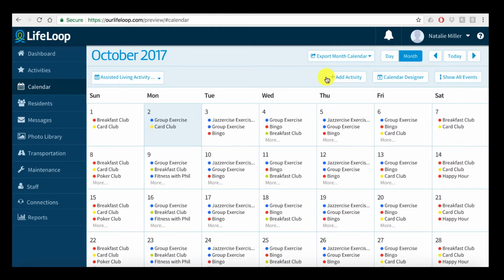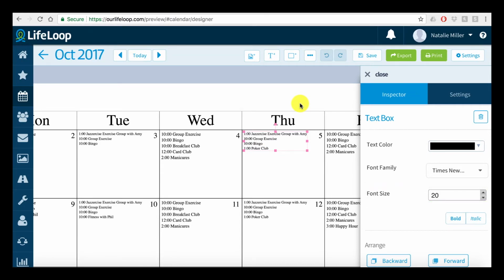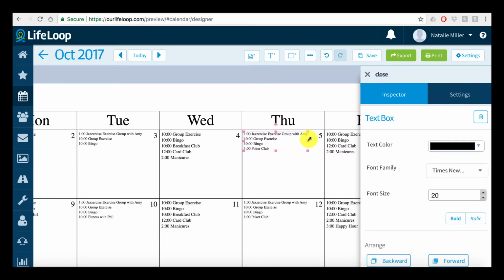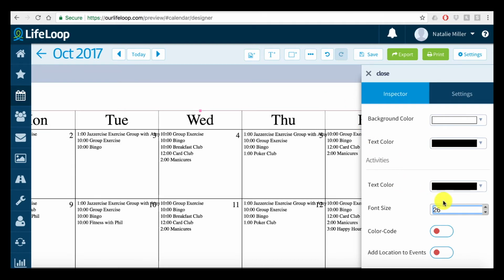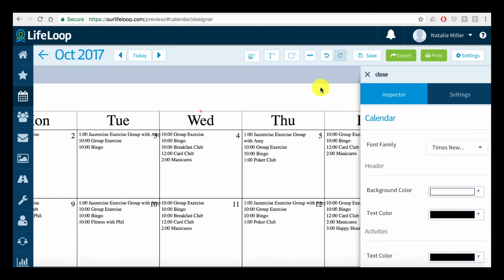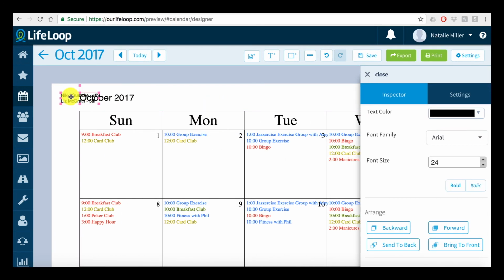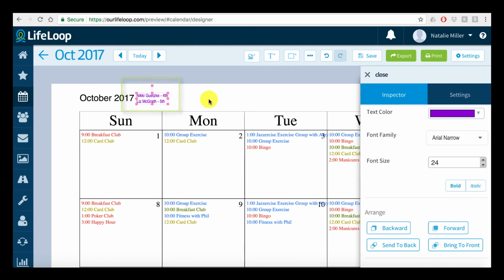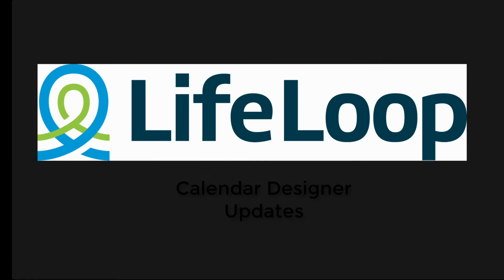Calendar Designer Updates - October 2, 2017